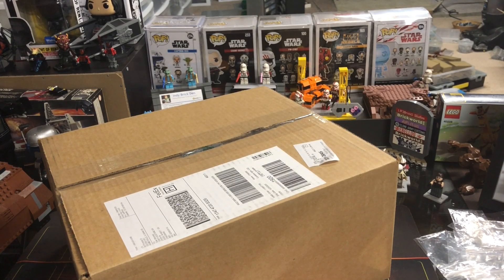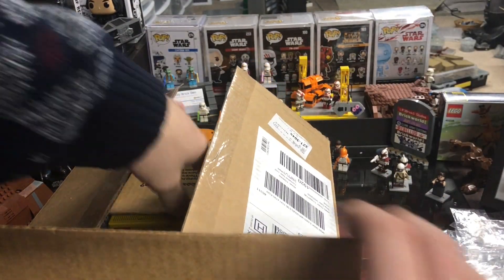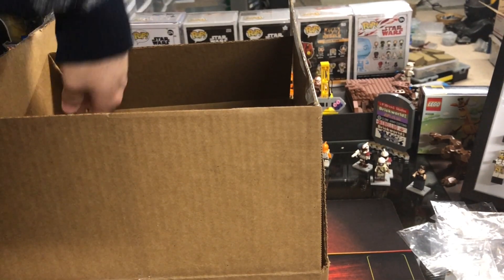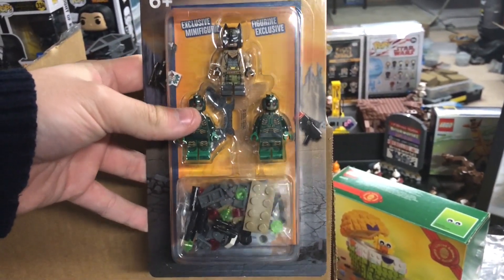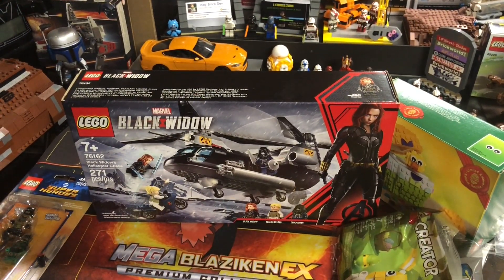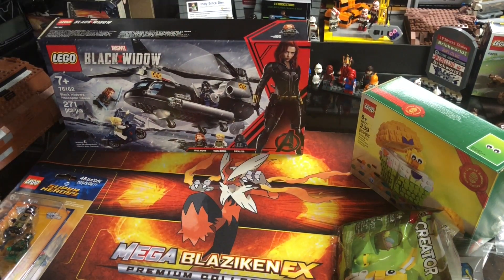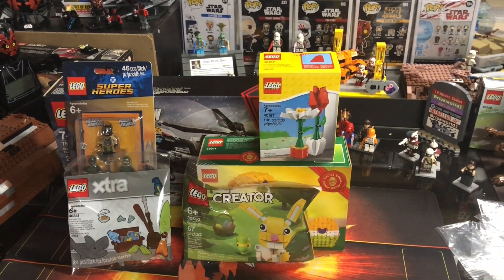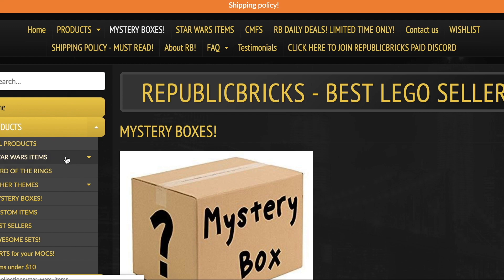LEGO Shop @ Home Order For The Quarantine! (Haul)